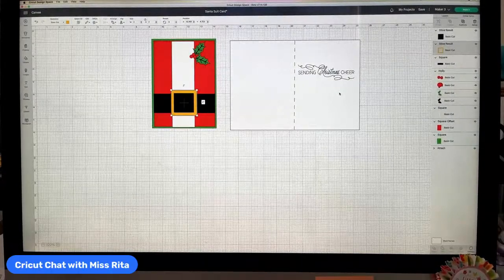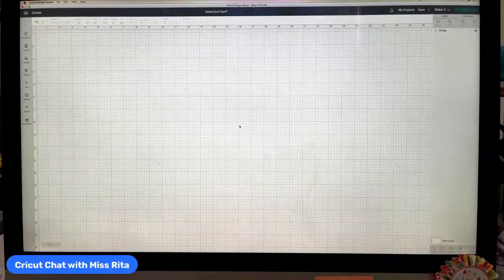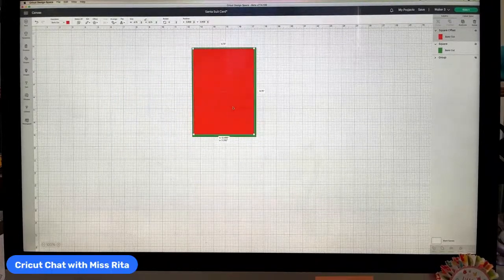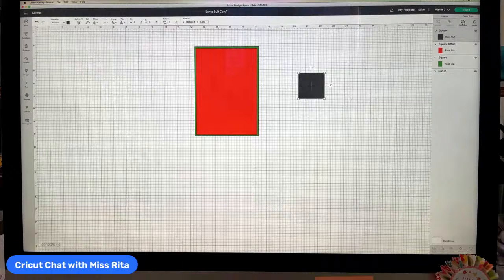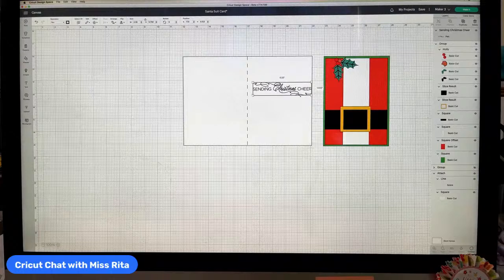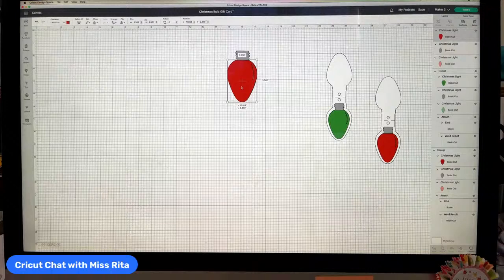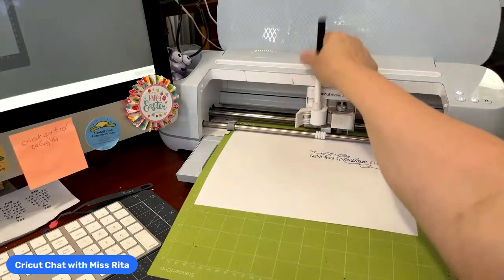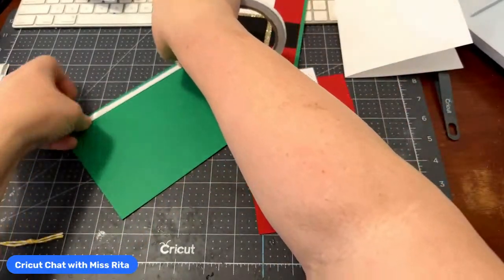Santa Suit Card & Bonus Vintage Christmas Bulb Tags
Finishing up our Christmas In July projects, we are doing a cute and super simple Santa Suit Card that I put together.  AND a Christmas Bulb Gift Tag I designed.  All images are from Cricut Access!

Just a few more days to enter my  JULY “CRICUT CHAT WITH MISS RITA” GIVEAWAYS:

This month I am giving away some really awesome prizes!  There’s an EasyPress Mini Essentials Bundle, a Hat Press and a Cricut Brightpad Go!

Prizes will be chosen and awarded at the end of the month.

No purchase necessary.  See rules at bottom of this post.

You may enter every day, simply by liking, sharing or commenting on any of my videos!

Winners will be selected and announced at the end of the month on a special episode of Cricut Chat!

Please support my efforts by purchasing from Cricut using my link and code:
My code is CRICUTCHAT

Discount doesn’t apply to machine sales or subscriptions.

-Prizes are supplied by Cricut and are shipped via Cricut at the end of the giveaway period
-Prizes cannot be exchanged and do not have a cash value
-Prizes are chosen randomly using a random selection generator
-No duplicate winners will be allowed
-Large prize winners from the previous six months are not eligible to win
-Prizes are only deliverable to the US or Canada at this time
-We reserve the right to reassign prizes if we are unable to contact winners or for any other reasonable delays